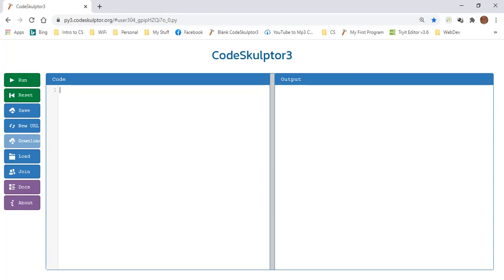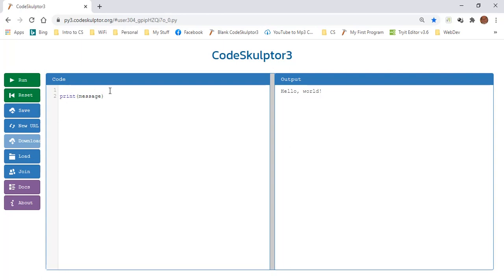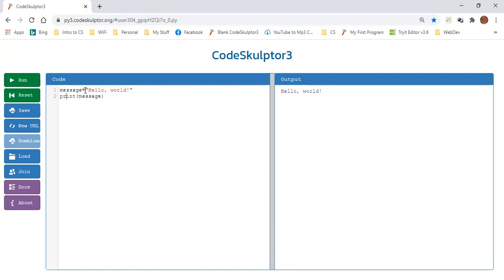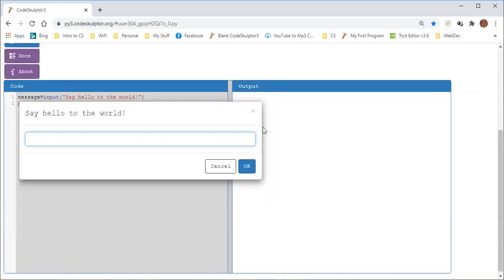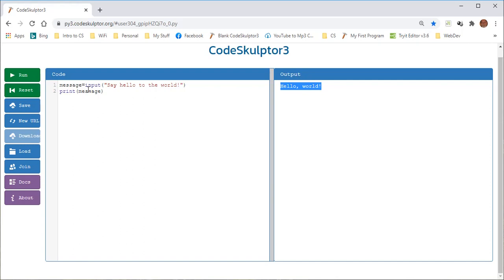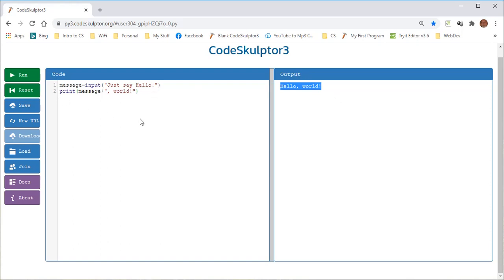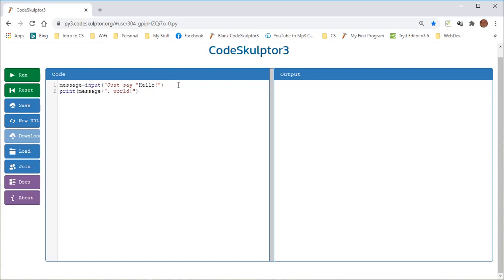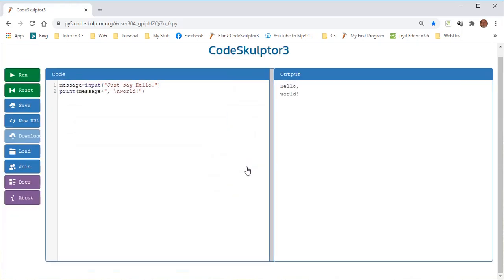Easy Python 3 - Lesson 1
This is the first lesson in a course for high school computer science students in programming with Python 3.